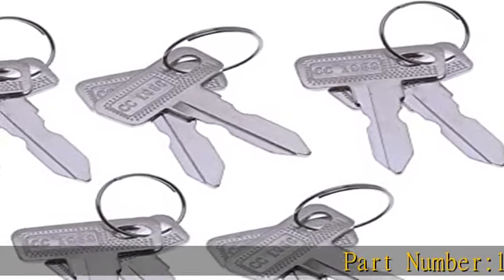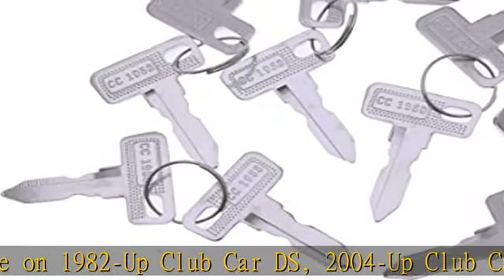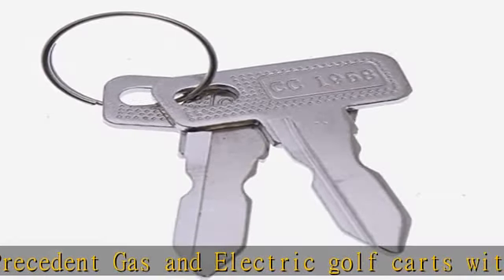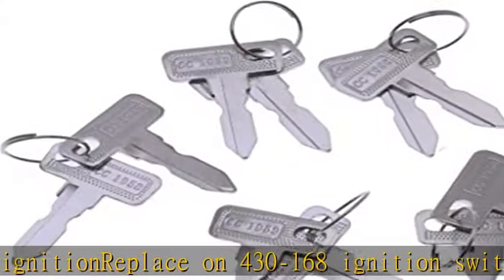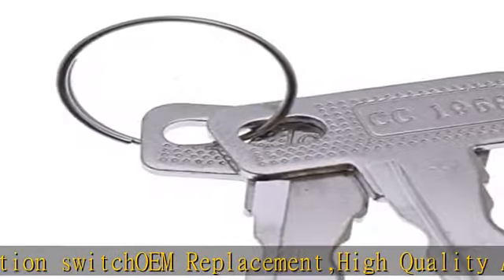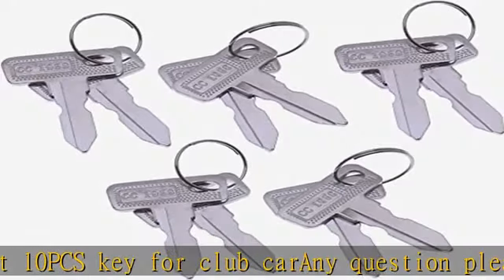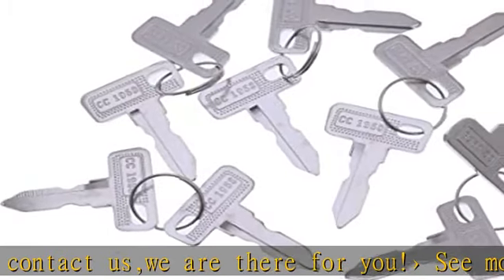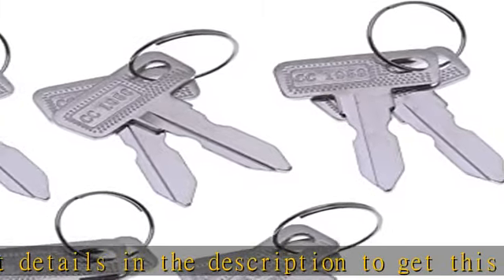10PCS 1012505 17063-G01 Key for Club Car DS 1982-Up and 2004-Up Club Car Precedent Gas Electric Gol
10PCS 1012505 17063-G01 Key for Club Car DS 1982-Up and 2004-Up Club Car Precedent Gas Electric Golf Carts

10PCS 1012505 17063-G01 Key for Club Car DS 1982-Up and 2004-Up Club Car Precedent Gas Electric Golf Carts